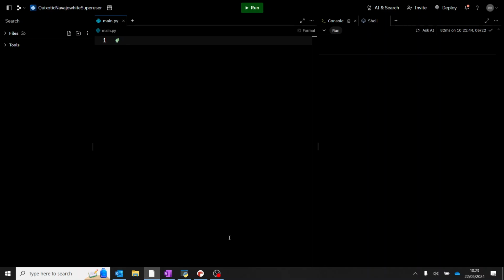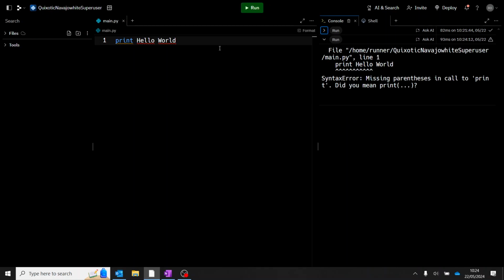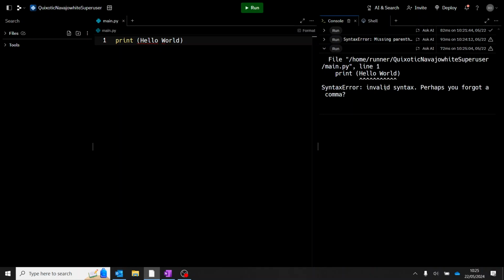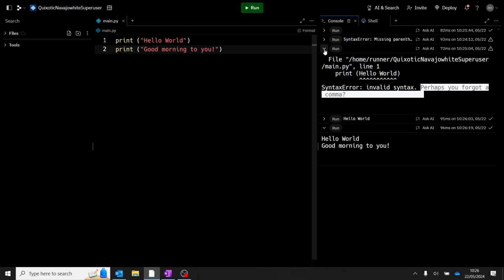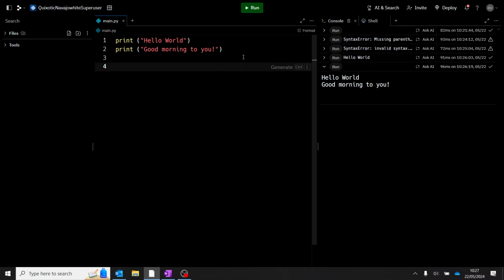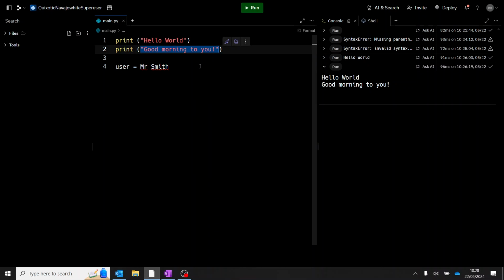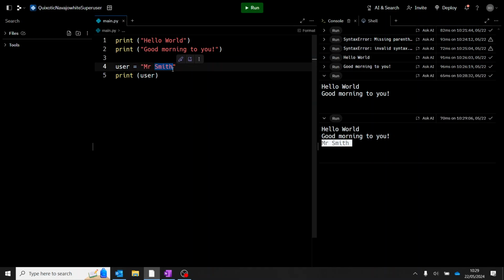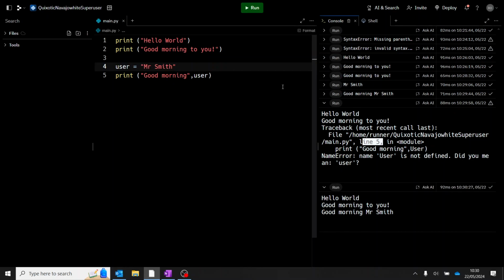Python For Absolute Beginners - Lesson 1 - PRINT, VARIABLES & ALGORITHMS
Welcome to lesson 1 in this series of Python for Absolute Beginners. It is aimed at UK Year 7 / 8 students who have maybe done a bit of Scratch or Edublocks before.
The first lesson goes back to basics, and discusses interpreters, algorithms, programs, and explains what a variable is.